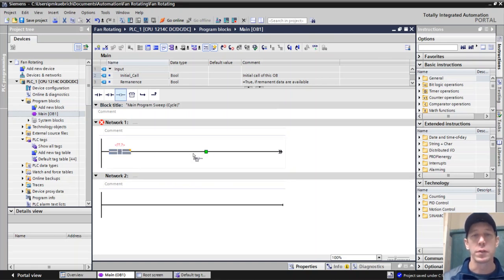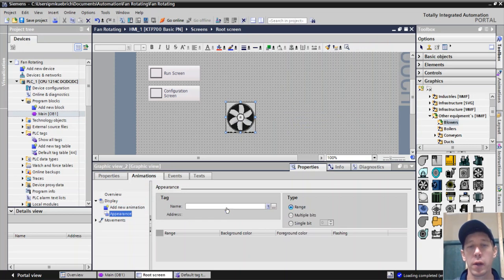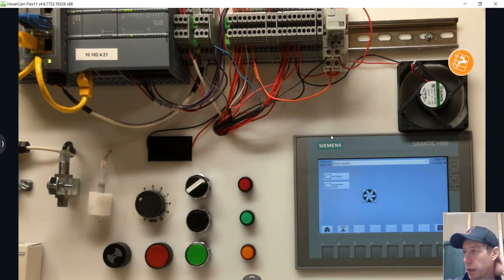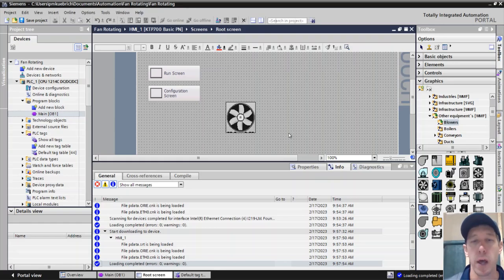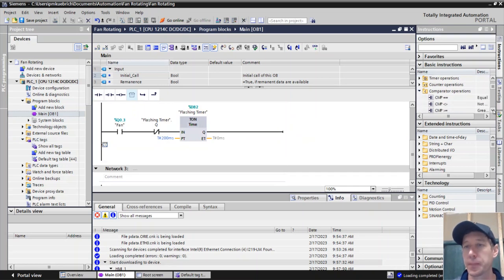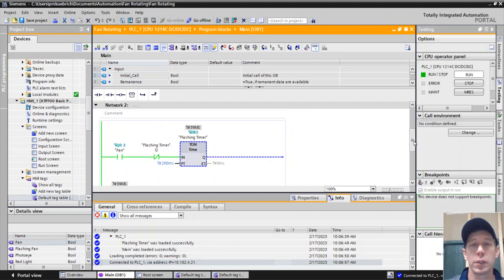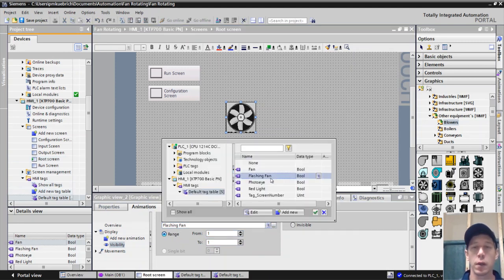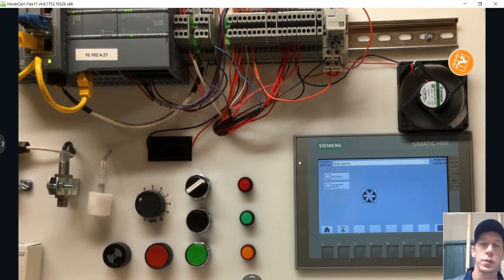Learn How to Make Objects Rotate on an HMI Using TIA Portal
In this video, you'll learn how to animate objects on an HMI. Our video will walk you through the process of setting up the PLC outputs and creating a program to control the objects rotation. You'll see how to use timer functions and conditional statements to make a fan rotate, and how to test and troubleshoot your program to ensure it's working correctly.